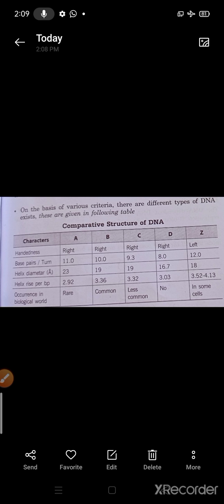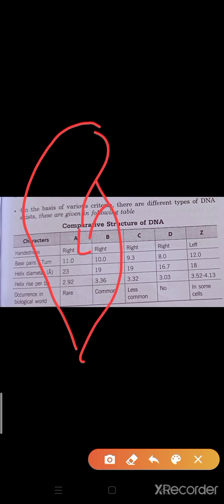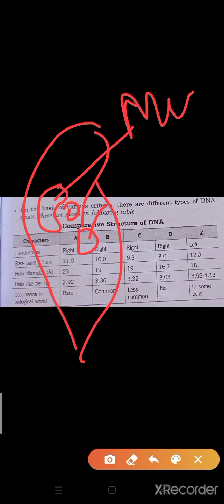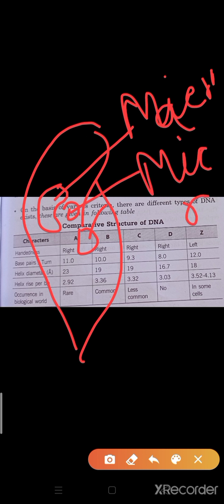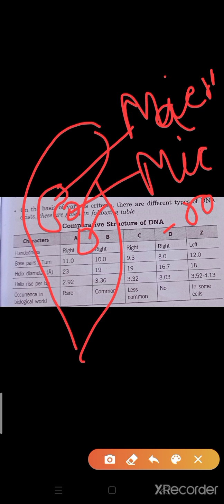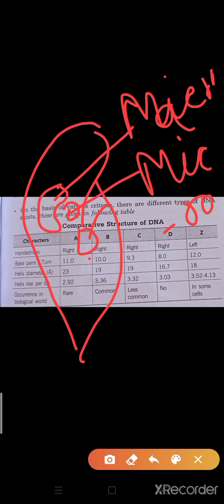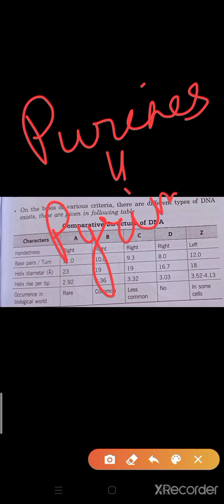Types of DNA